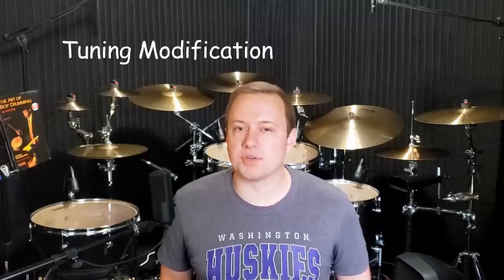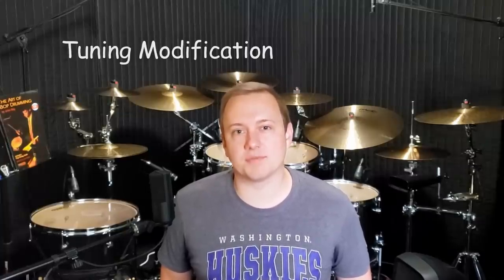Two Tricks for Better Tom Recordings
Here is a discussion and demonstration of two tricks I started using recently to improve my tom sounds for recording. I've been really happy with the results I'm getting. Hope you enjoy!